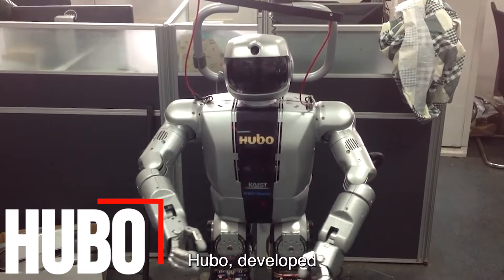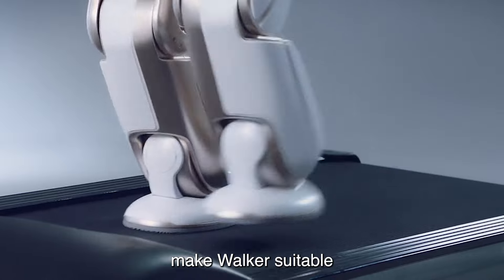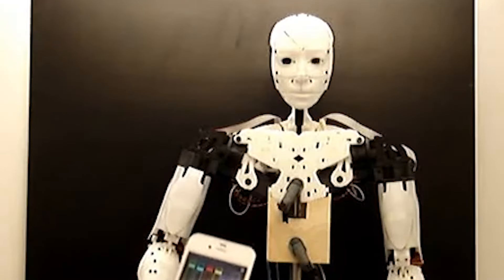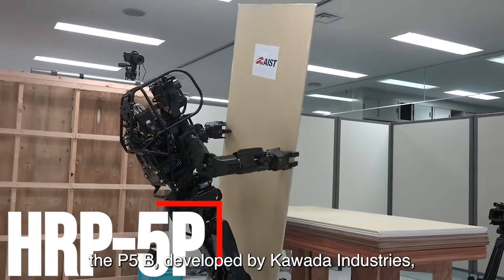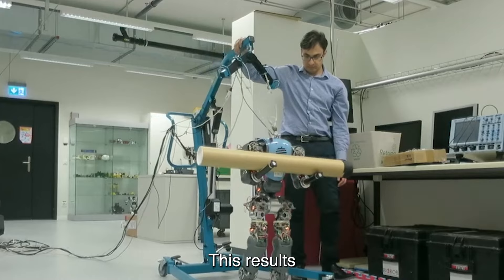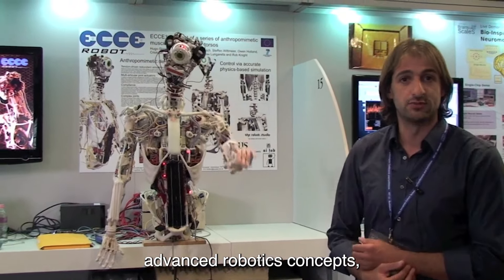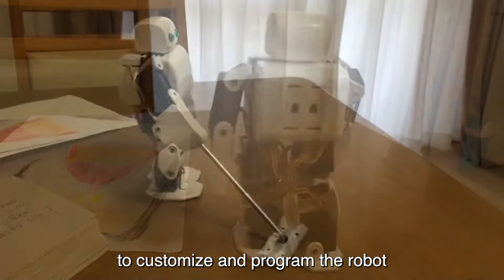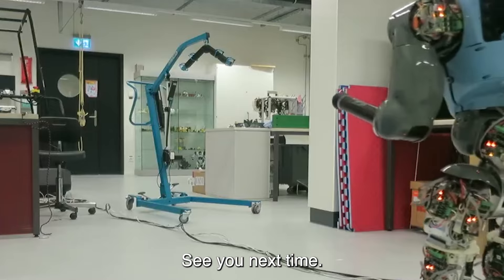SEDUCTIVE Female Humanoid FROM CHINA Gets SHUTDOWN